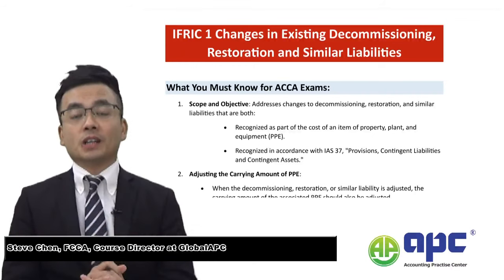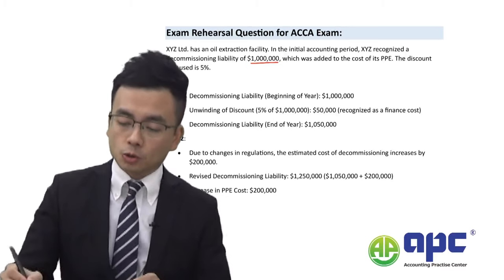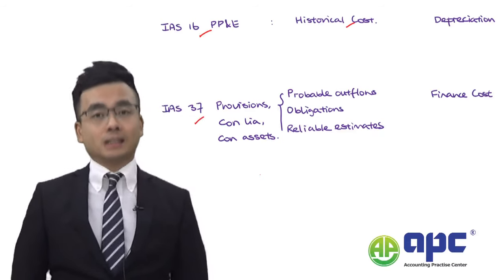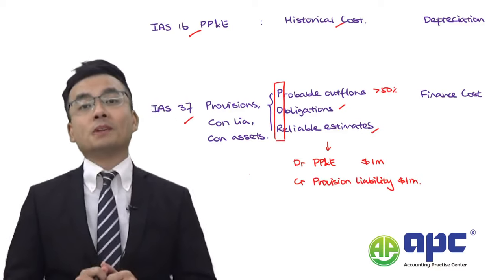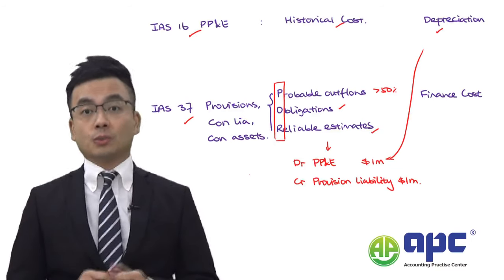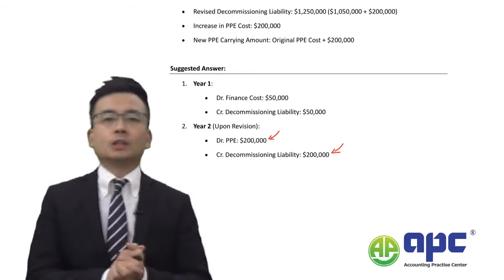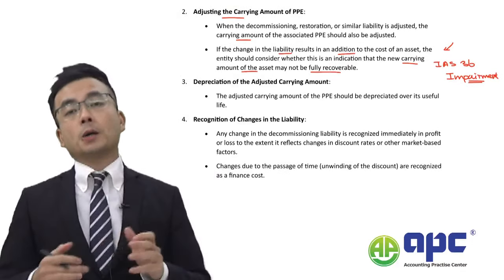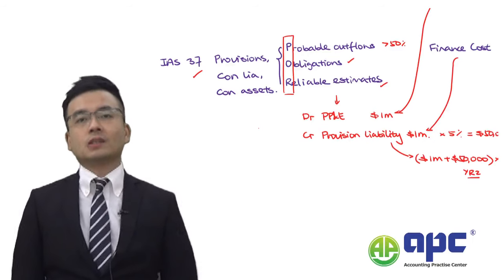Pass ACCA SBR IFRIC Series IFRIC 1 Decommissioning (Strategic Business Reporting) ACCA Online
The ACCA SBR exam frequently takes examples from IFRIC to be as the case background in exam questions. It is vital for students to familiarise themselves with these IFRIC so that they will find ACCA SBR exam easy.

This video takes you through to the IFRIC 1:
IFRIC 1Chanegs in Existing Decommissioning, Restoration and Similar Liabilities

This session covers the key principles behind IFRIC 1, including our revision on IAS 37 Provisions, Contingent liabilities and Contingent assets using our own mnemonic: 'POR'. IAS 36 Impairment regarding the impairment indicator, IAS 8 Changes in accounting estimates, accounting policies and errors regarding propspective adjustment example.